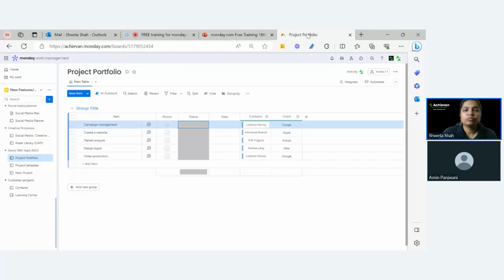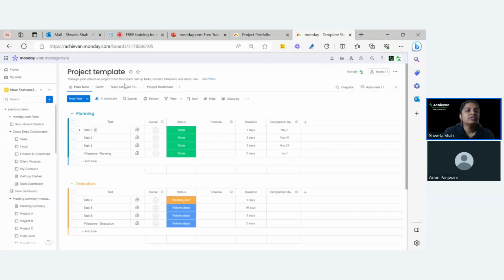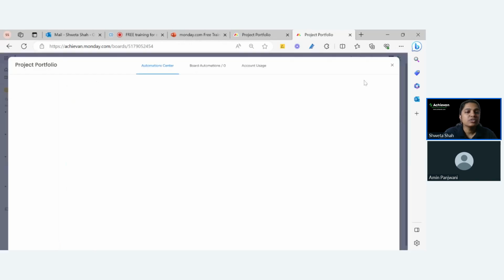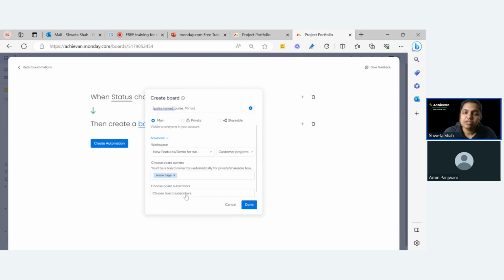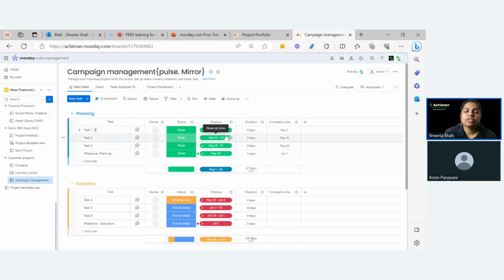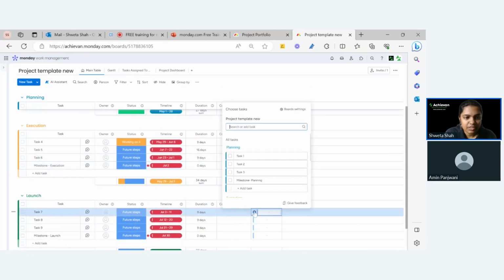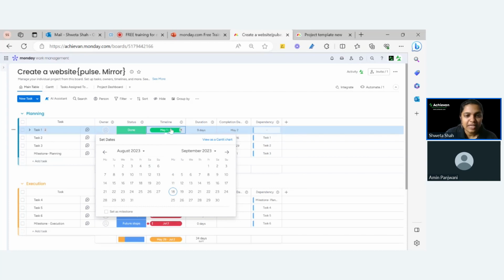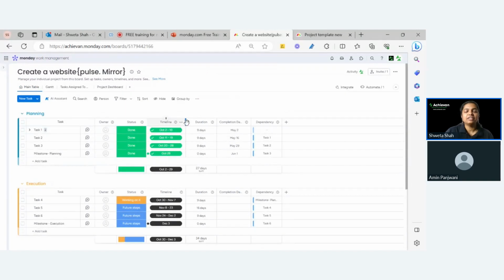monday.com Free training- How to auto-populate timeline using monday.com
In this video, we're going to show you how to auto-populate a timeline. We'll be using a project portfolio board as an example, where each line item is a project and there are columns for the person responsible, the status, and the date. We'll also be using a contact board to show how to use a two-way connection column and a mirror column. By the end of this video, you'll have a better understanding of how to auto-populate a timeline.